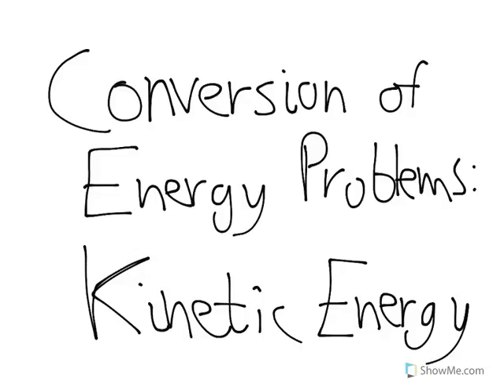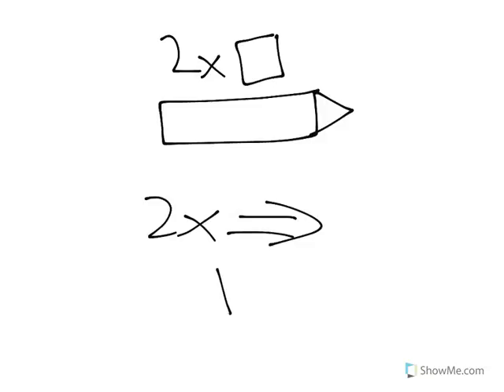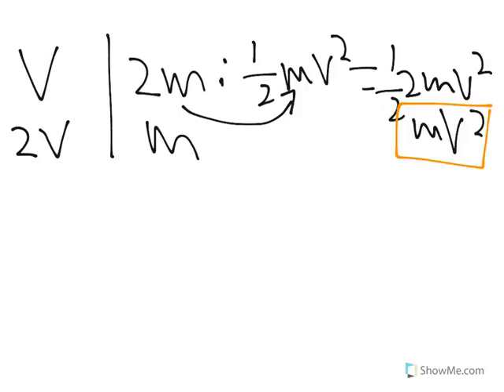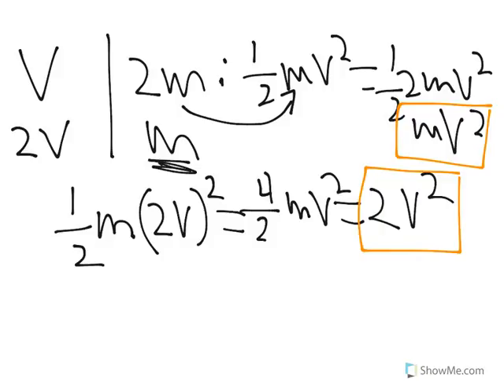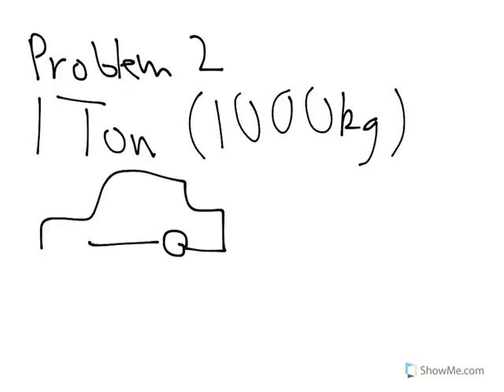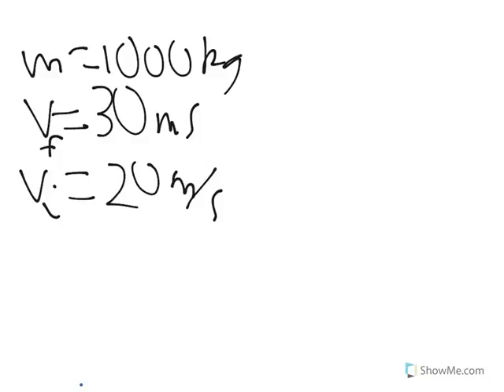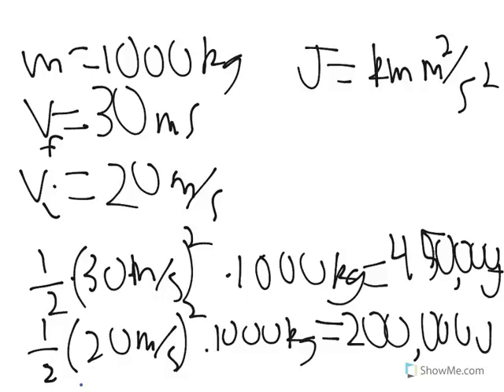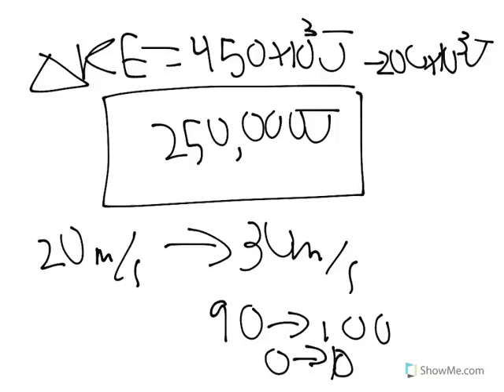Conservation of Energy, Problem 1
6. Conservation of Energy (8)Conservation of Energy, Problem 1